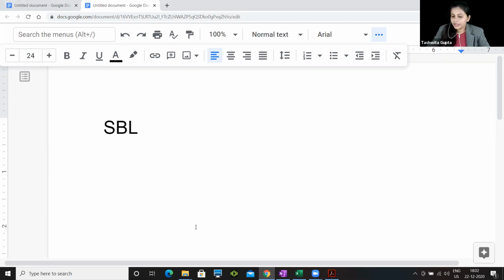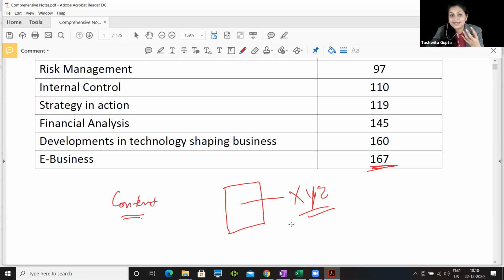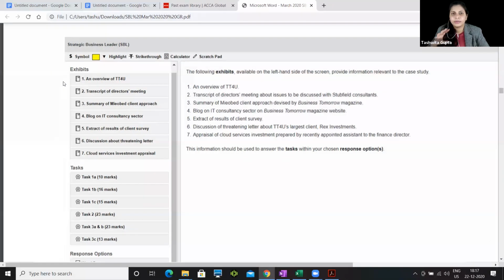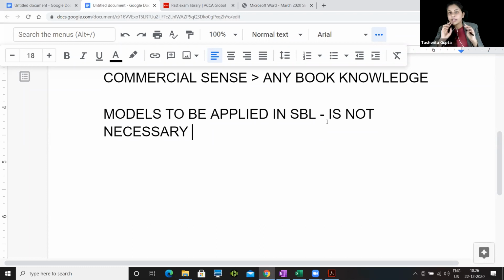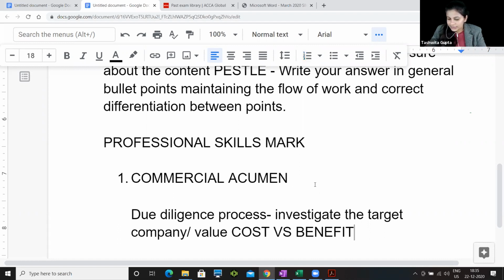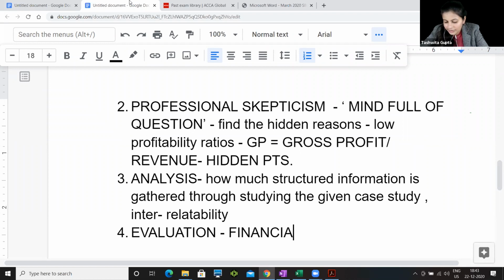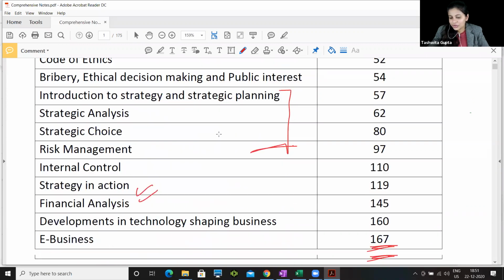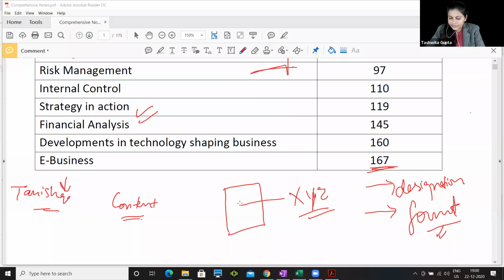ALL ABOUT SBL | STRATEGIC BUSINESS LEADER ORIENTATION CLASS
FOR THE ONGOING MARCH SBL SESSION ENROLL WITH US TODAY, WHAT'S APP AT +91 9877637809